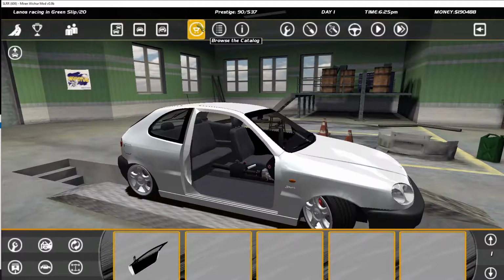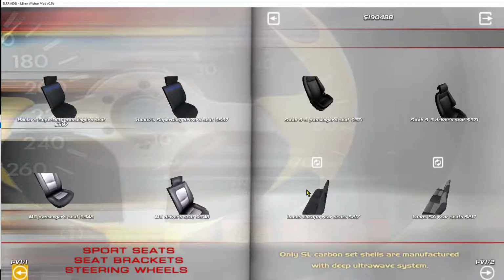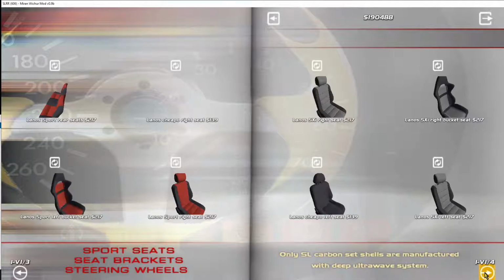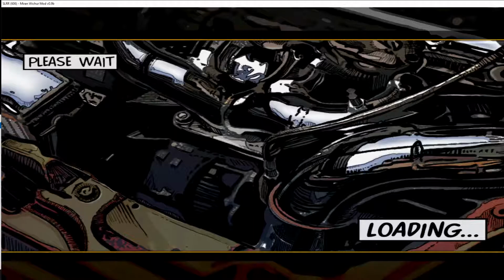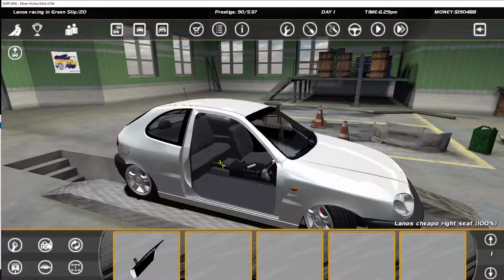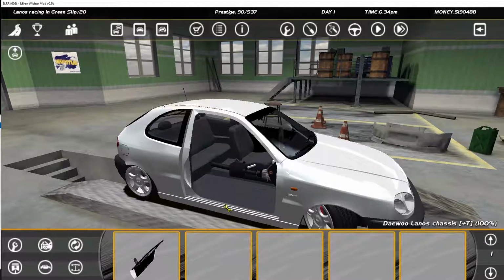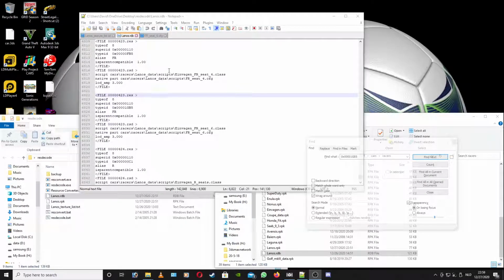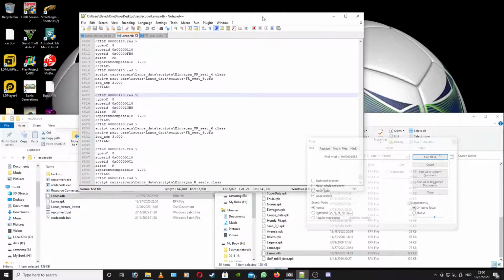invisible problem *FIXED BY GORGOIL @ DISCORD*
I have a problem: a scripted part is there, but doesn't show up? It's possible to interact with the thing, but it does not show up.
Can anyone tell me what I have missed?
For questions, just leave a reply under the video and I will get back at you as soon as possible!
Take care,
David